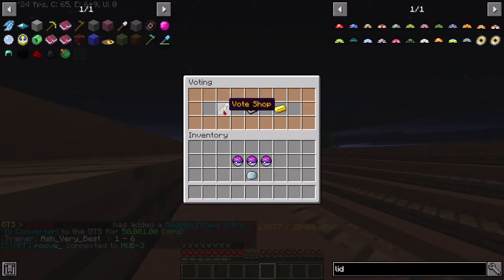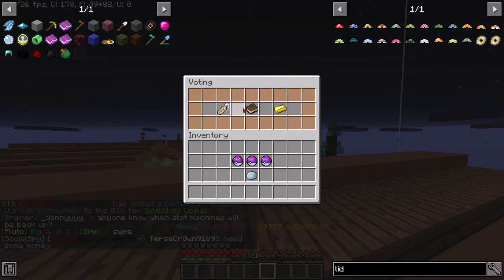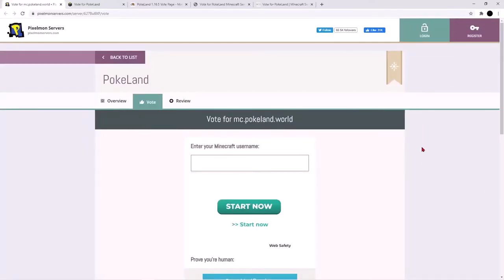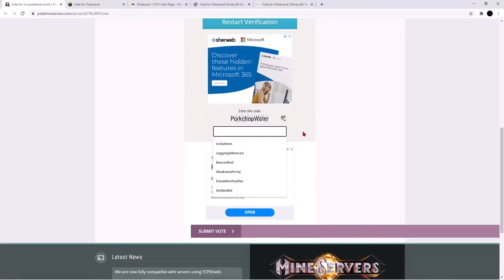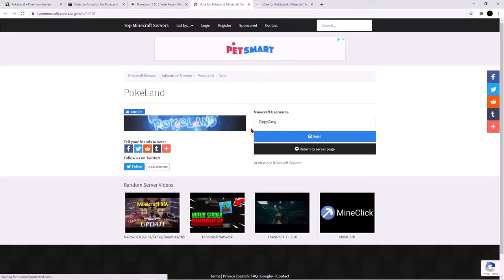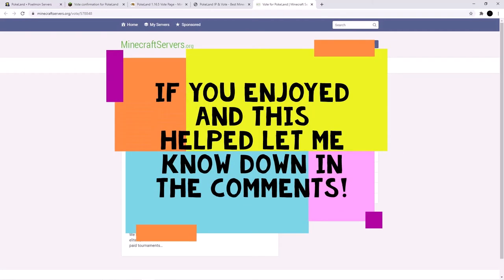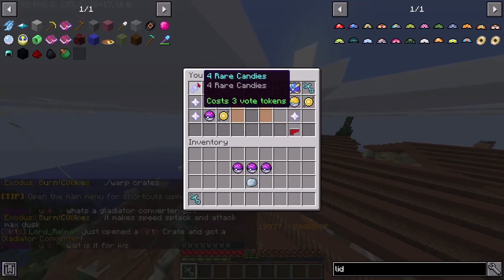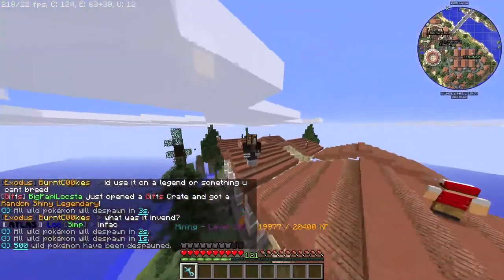In depth of how to vote on Pokeland!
In this video I go in depth about how to vote on Pokeland and claim your rewards.

 My discord is ZippyZang#8971​​​​

Pokeland Server link: mc.pokeland.world